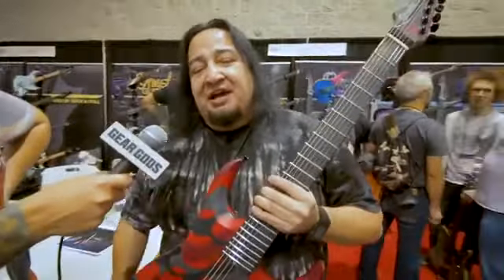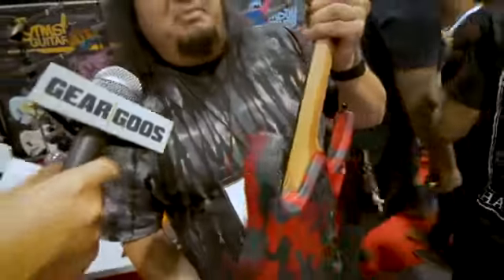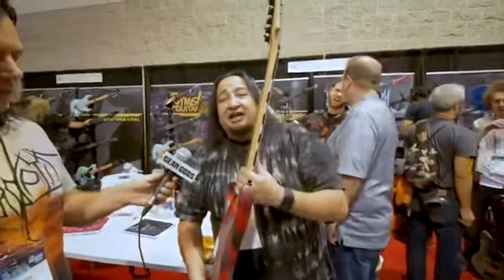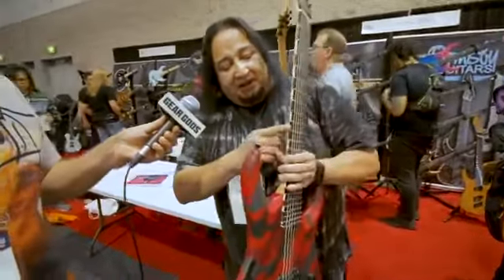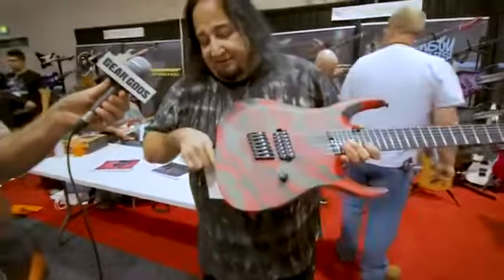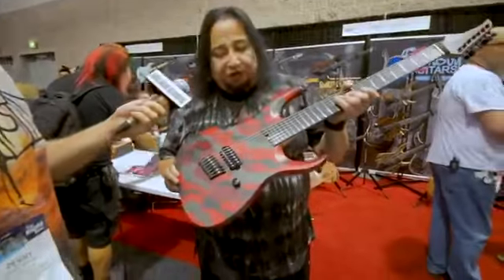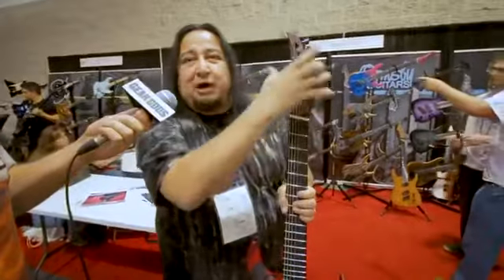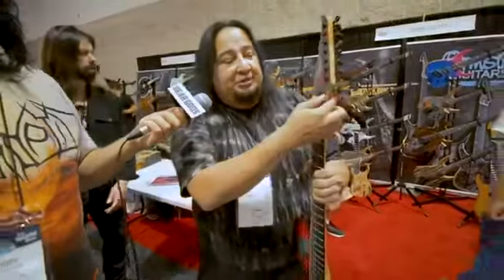Dino Cazares showing his Signature Guitar from Ormsby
Dino Cazares is best known for his work in Fear Factory, Divine Heresy , Asesino ,Brujeria and Die Klute. I’m showing some of my specs for my new signature series guitar made by Ormsbyguitars.com this is the Blood Red Camo and will be available March 2019